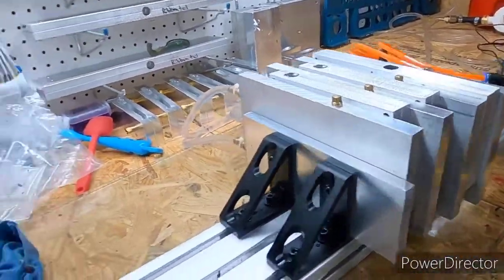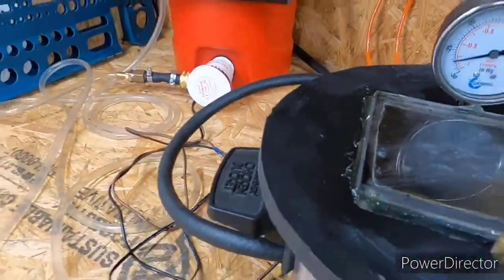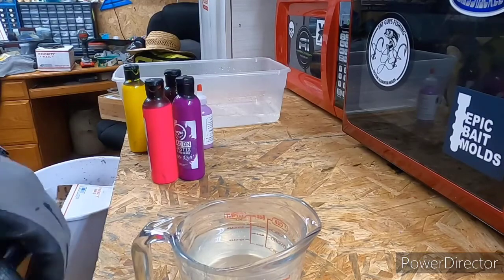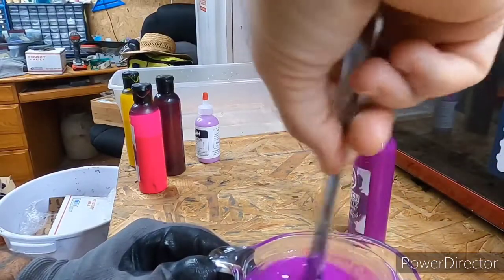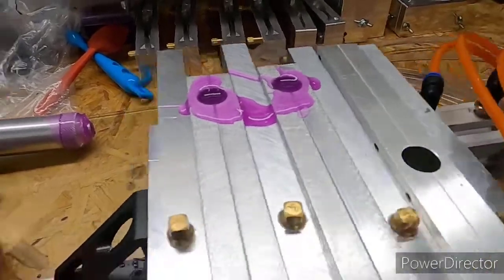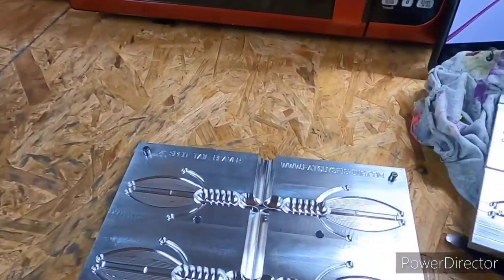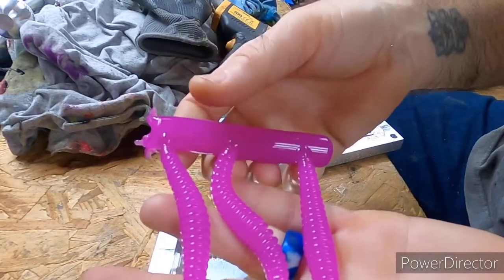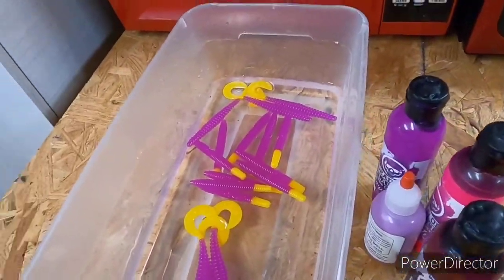Grape n yellow tail ringworms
In this video I show you the new 4.5” ringworm mold and color match some basspro shops colors grape with yellow tails